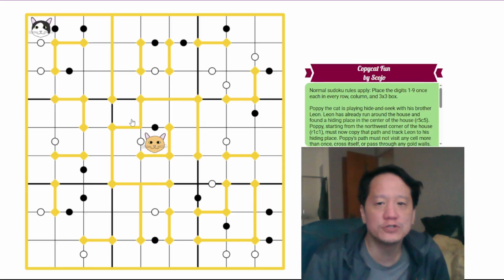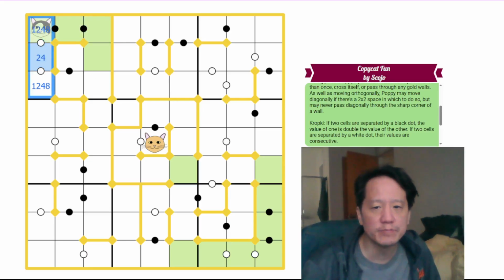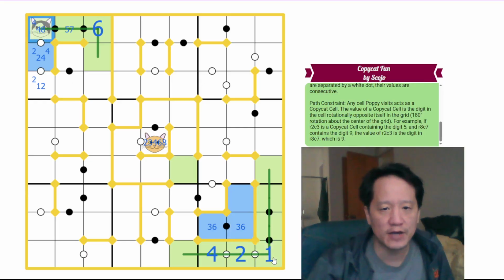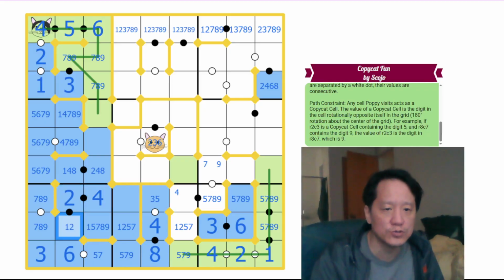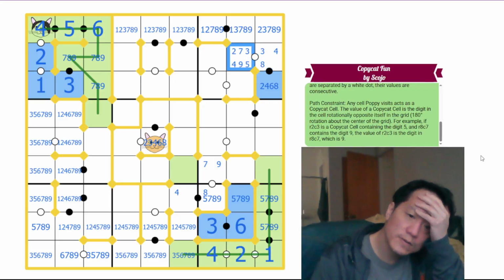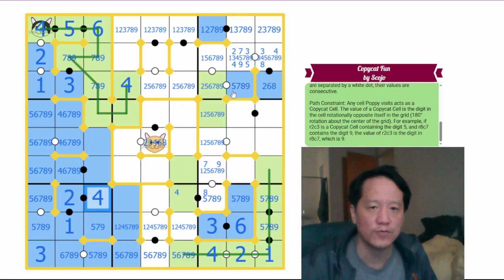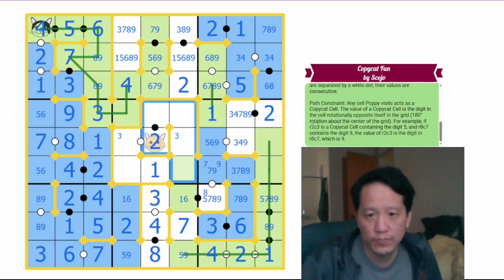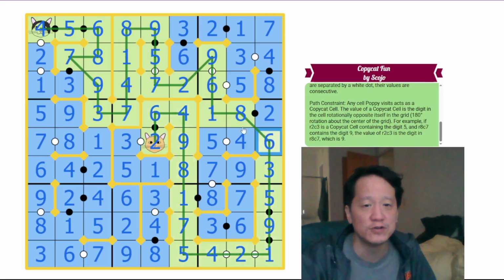Frank Puzzles About Copycat Fun | Very Hard Variant Sudoku